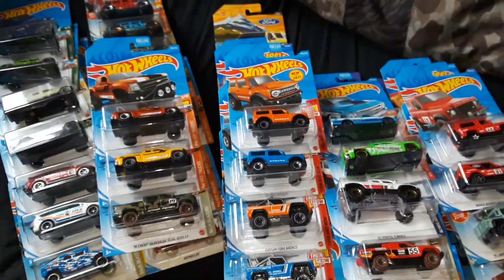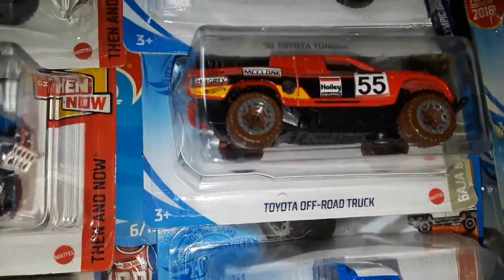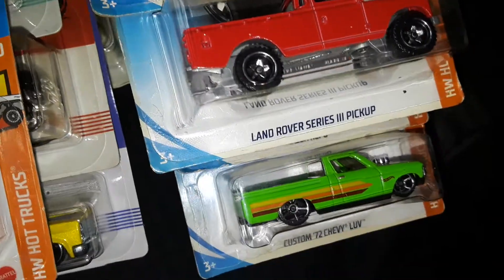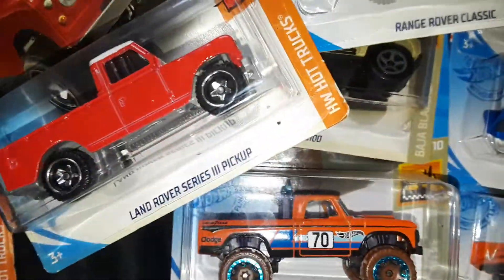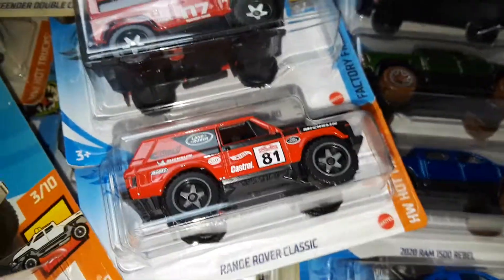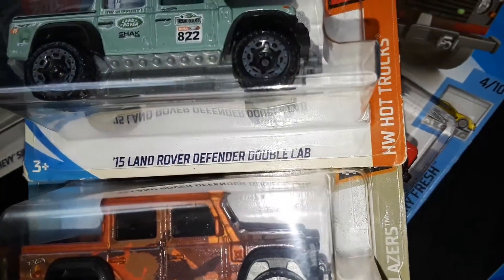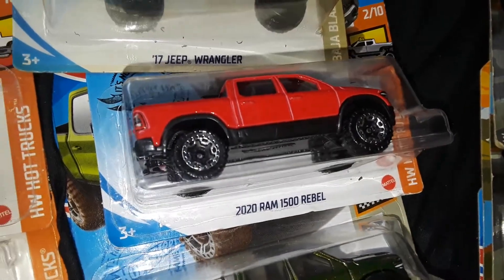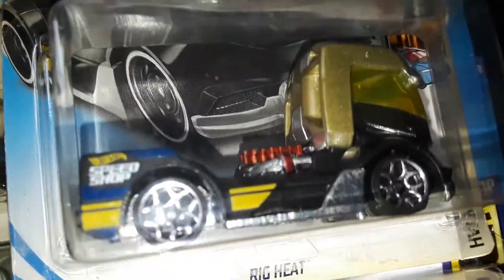My Hot Wheels Truck Collection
This is my attempt at a Hot Wheels truck collection. Certainly not every truck but a collection I put together.
Please ENJOY! ;~) Pat

Description

305

Likes

7,803

Views

Mar 17

2022

🔔 We release 3 new songs EVERY week ——— ⭐ Free Download / Stream ——— ⚠️ You’re free to use this track if you're not a brand or you're not working with one, and you must include the following credits in your video description (Copy & Paste): Track: Santa Cruz — Land of Fire [Audio Library Release] Music provided by Audio Library Plus Watch Free Download / Stream ⚠️ Request a commercial license: If you are a brand or you are working with one, you should request a license ——— 🎵 Track Info: Title: Santa Cruz Artist: Land of Fire Genre: Dance & Electronic Mood: Dramatic ——— 😊 Land of Fire: Spotify ——— 🎧 Listen to all our releases on our Spotify playlist ——— ✅ About using the music: - You MUST include the full credits in your video description. - You can NOT claim the music as your own. - You can NOT sell the music anywhere. - You can NOT use the music as background music for your own musical work without our consent. - You can NOT use the music without giving any credits in the video description. - You can NOT remove or add parts from/to the credits. - You can NOT use third-party software to download the video/track, always use our download links. - You MUST request a license if you wish to use the music on any kind of commercial project. ——— ❤️ Get in touch with Audio Library: E-mail: Instagram Facebook SoundCloud Twitter ——— 🔥 Send your demo or any other issues with this video/track/image, broken link, copyright claim/strikes or someone using the music without giving credit to

7.8K views · 1 day ago

305

Dislike

Save

Report

Comments • 6

View Our Available Puppies

AD

OPEN

Background music

Electronic Music

Related

Live

Recently uploaded

Up next

3:20

28:21

Whats Up !

Northeast Ohio Diecast and TreasuresNew61 views

LIVE

mobil mainan MOBIL TRUK, Truk Tangki Air, Truk Pemadam Kebakaran Hot Wheels

Clever Diecast Cars•50 watching

8:03

Orangutans were dying of LONELINESS, until these RASCALS moved in with them. See what happened next

Life Stories•3.7M views

12:53

13 Minutes of Greatness: Eddie Van Halen Demonstrates His Guitar Technique

13 MINUTES OF GREATNESS•2M views

5:00

Arizona man invents device to stop high-speed pursuit suspects

FOX 10 Phoenix•5.6M views

1:02:08

Relaxing Guitar Music & Rainny Morning • Rain Sounds [ Stress Relief Music, Meditation, Yoga ]

Calming Soothing Music - TuneOne MusicNew40K views

10:19

Mona Wonderlick - Afternoon Tea extended | Summer music | Chillout and relax

Mood and Relax music•1.1K views

47:09

Russia: The Empire Strikes Back full BBC documentary

Will Vernon•1.5M views

13:46

VW Beetle converted to electric in a day

Electric Classic Cars•1.4M views

1:11:38